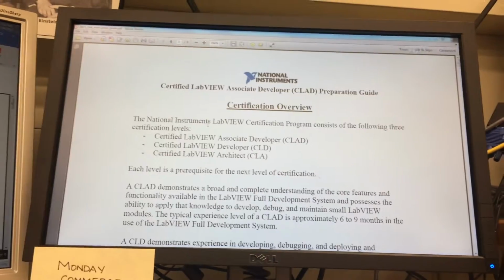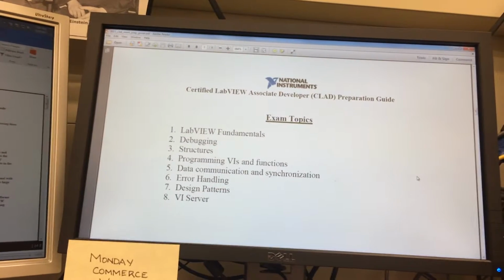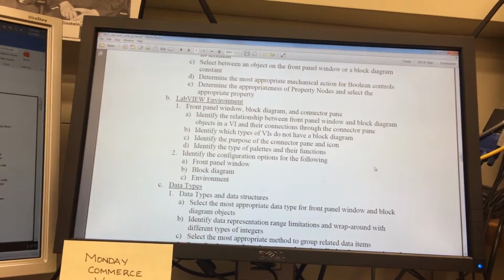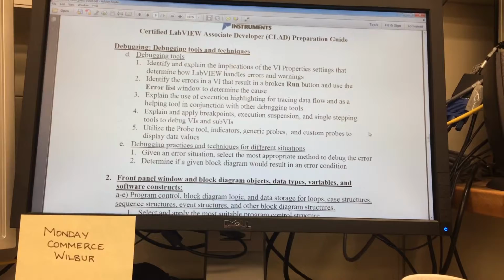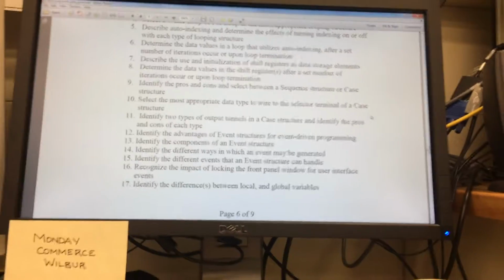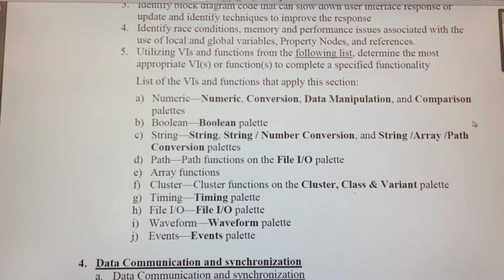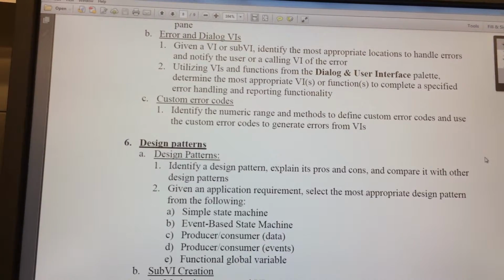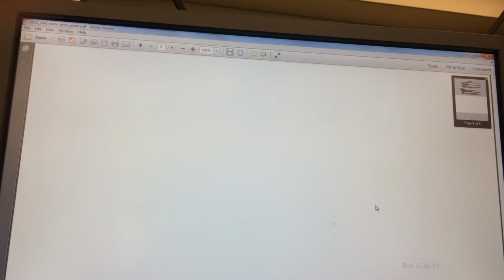Reading the prep guide for CLAD